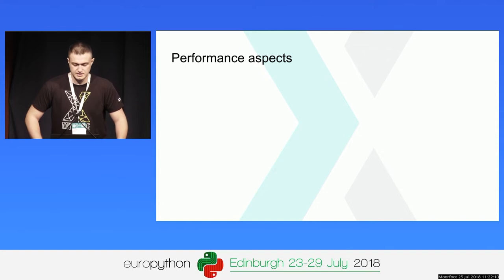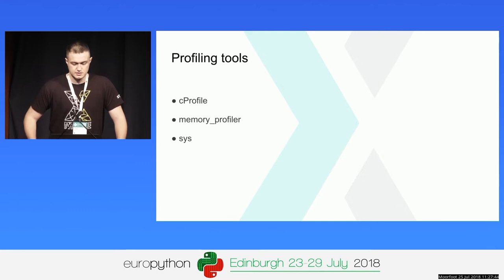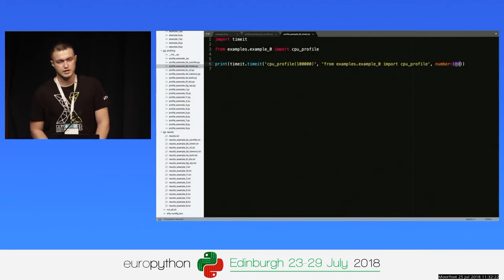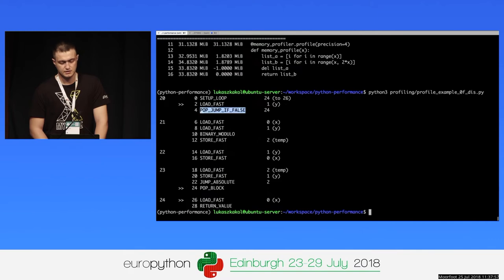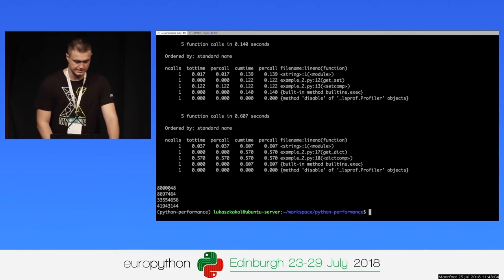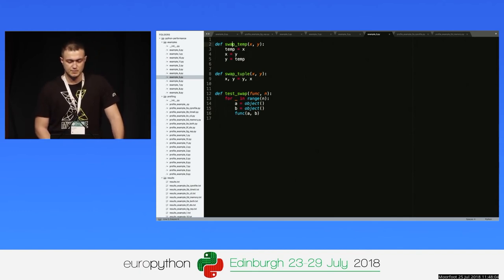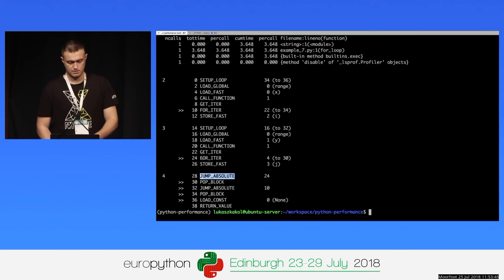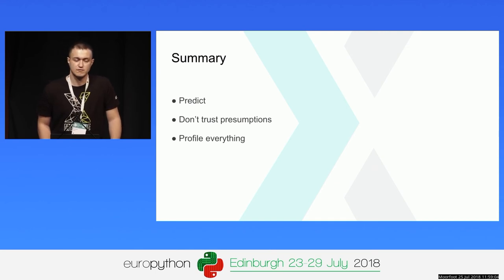Łukasz Kąkol - Pythonic code vs performance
Pythonic code vs. performance
[EuroPython 2018 - Talk - 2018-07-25 - Moorfoot]
[Edinburgh, UK]

By Łukasz Kąkol

Idiomatic Python is beautiful. If you’re new to Python, this talk is for you because I’m going to reveal the charm of python in front of you. I’ll present how boilerplate code can be replaced with idiomatic python. If you’re experienced python developer, this talk is also for you because I’ll compare the performance of the idiomatic code, both from CPU and memory point of view. Some of these results may surprise you.